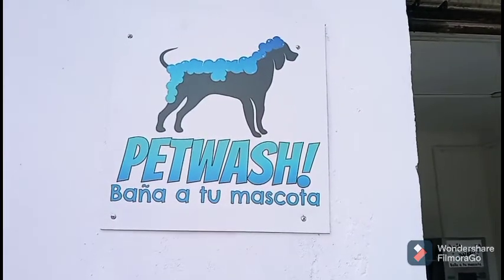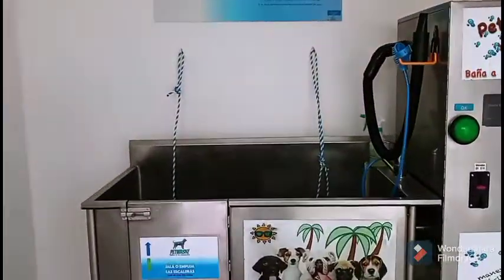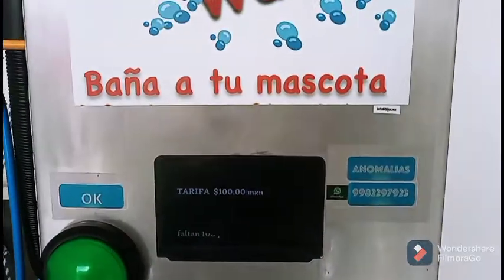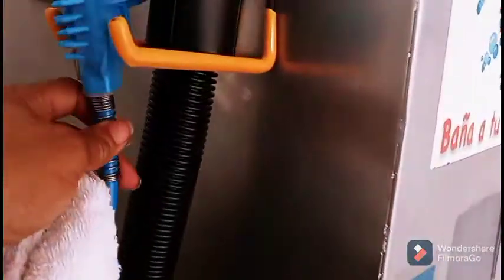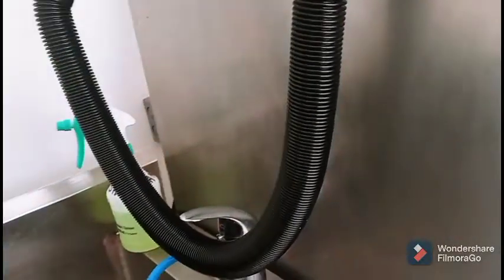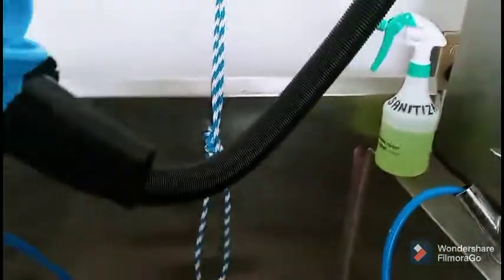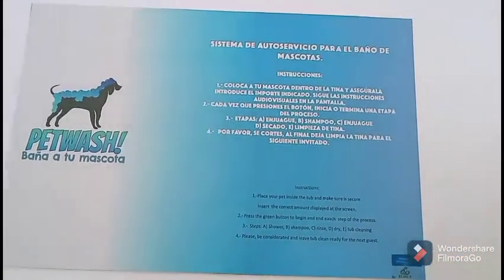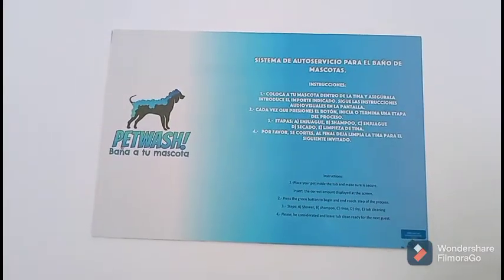Pet Wash in Puerto Morelos!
Chime:$Mia-Ajayi
Poshmark: @boutiqueajayi